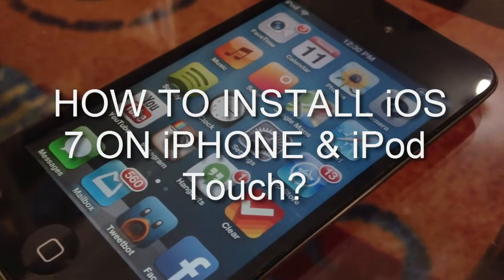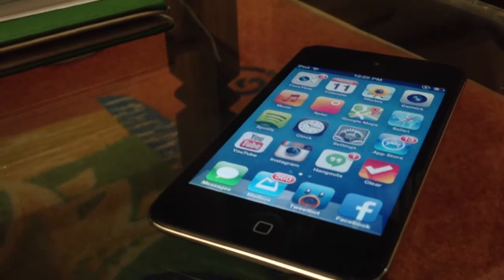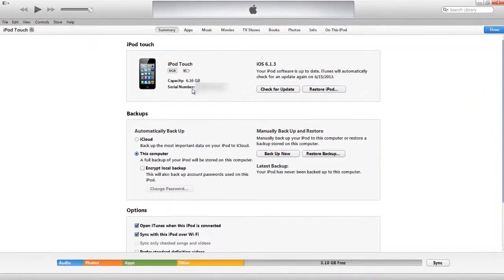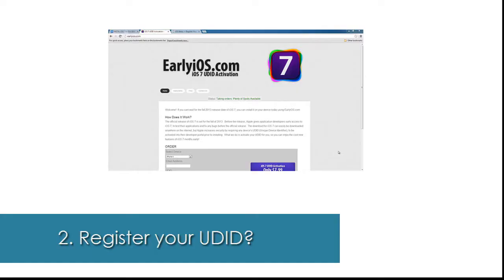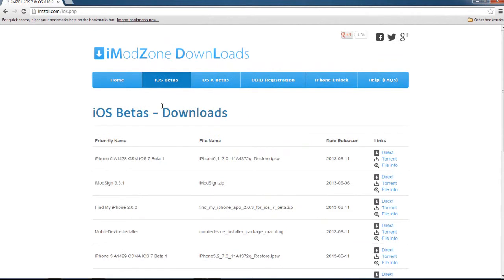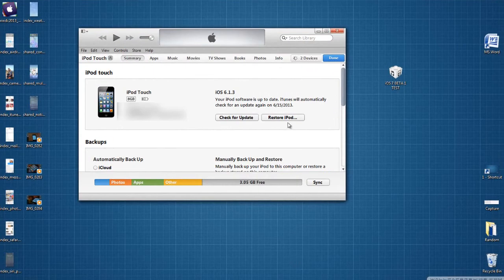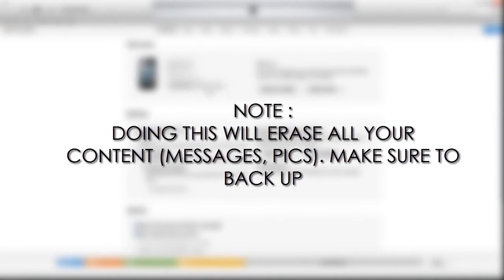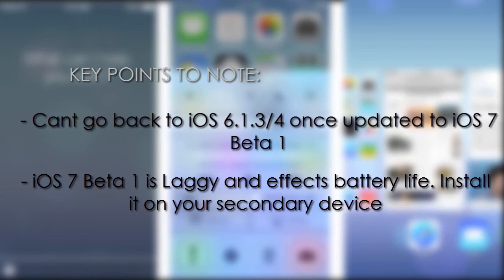How to Install iOS 7 Beta 1 on iPhone 4/4s/5 and iPod Touch 5G (Step by Step Tutorial)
I used iPod Touch 4G in this video but remember it is not supported by iOS 7. I used it just for the video. The method is same for every device.

iOS 7 BETA 1 for iPHONE
iOS 7 BETA 1 how to install!